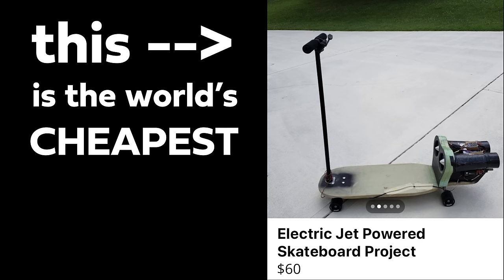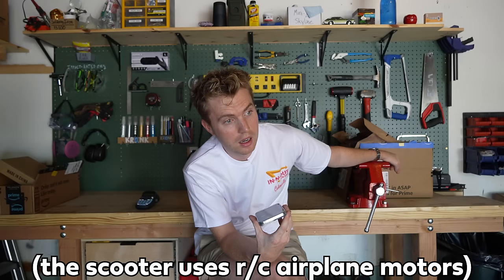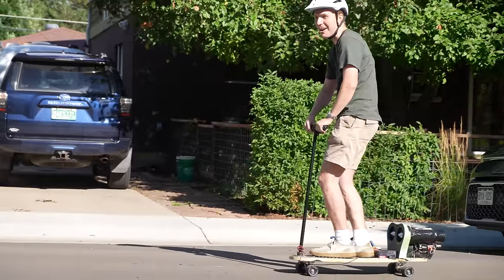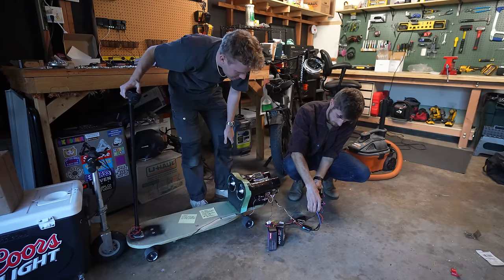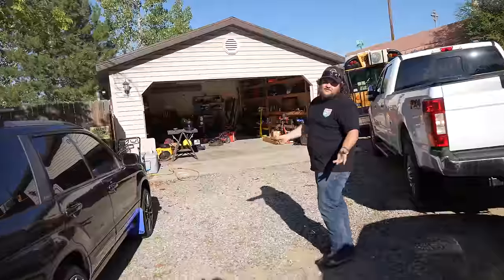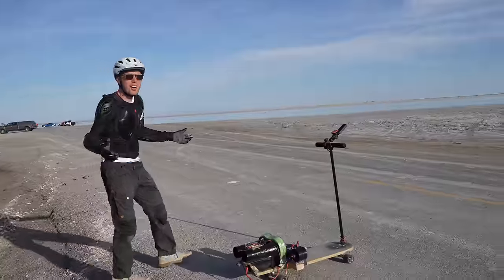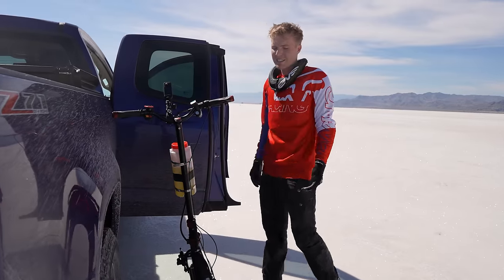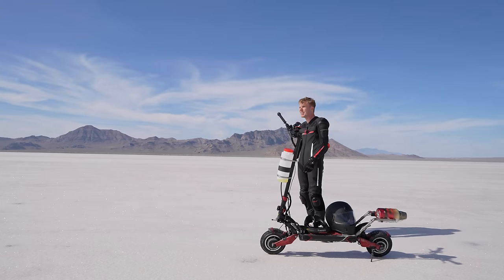$100 VS $10,000 Jet Powered Scooter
Thank you to Varla for sending out the scooters! I've ridden the Eagle One Pro a TON since we finished filming and I love it - and they aren't making me say that! I've ridden over 500 miles on it and it really is an absolute ripper. If you want to pick one up yourself, you can check them out